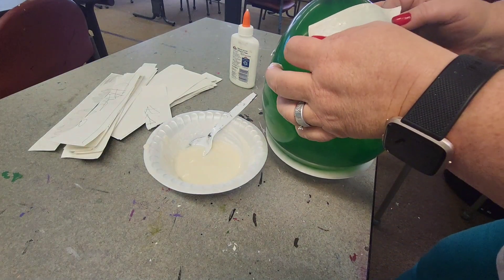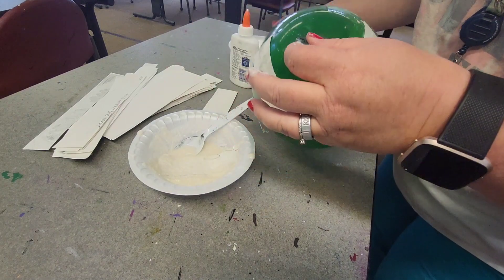Easy Classroom Paper Mache Pig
I was teaching my class how to do paper mache and thought I'd share how I do it with you as well.